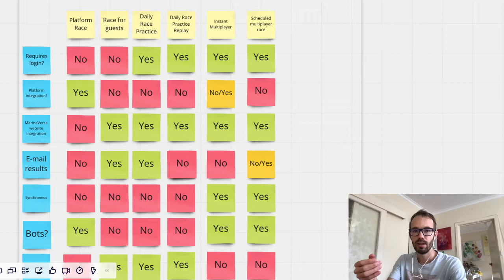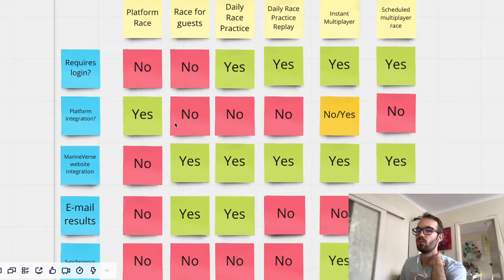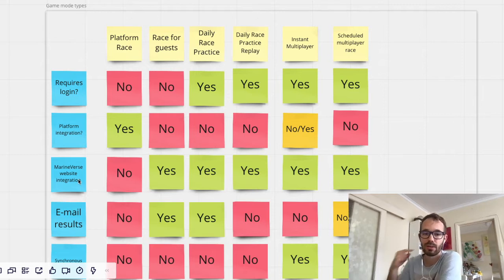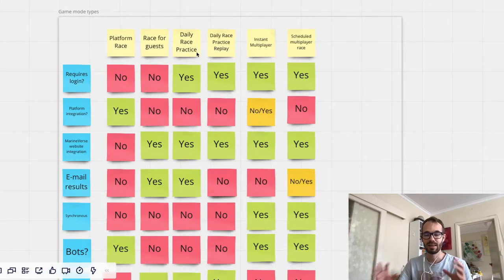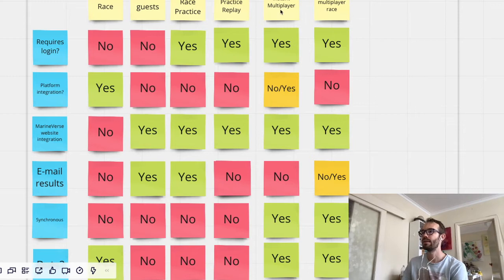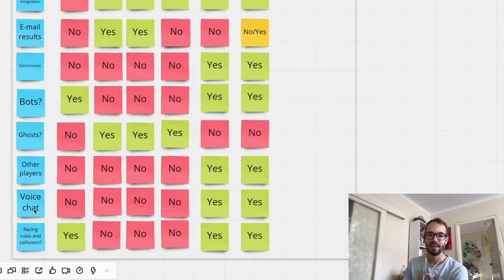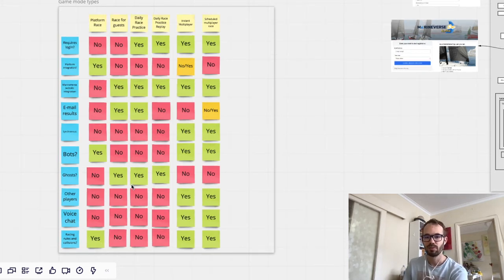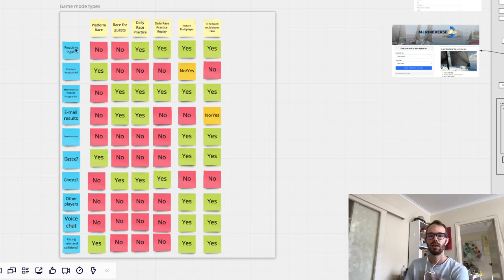Dev Log - MarineVerse Cup Game Modes